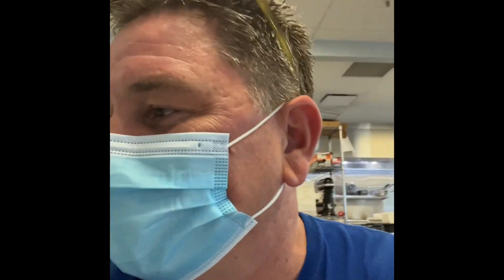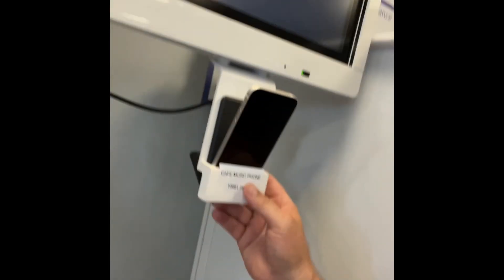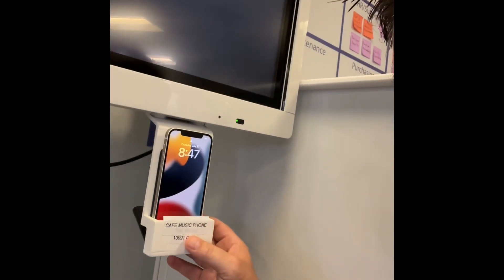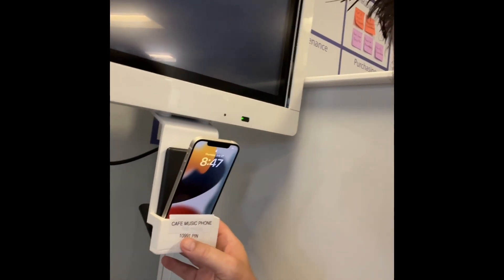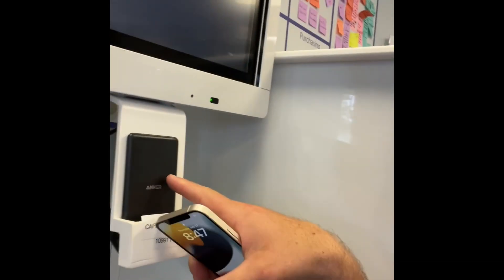Seb Fixed the Phone Charger in TrippNT Cafe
Seb fixes the phone charger in the cafe